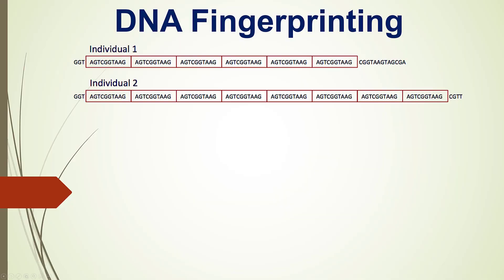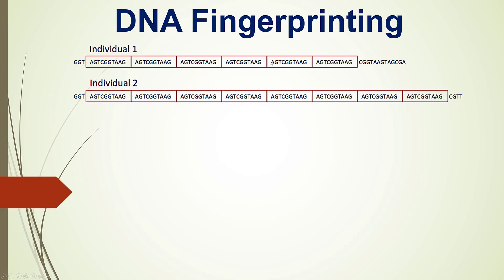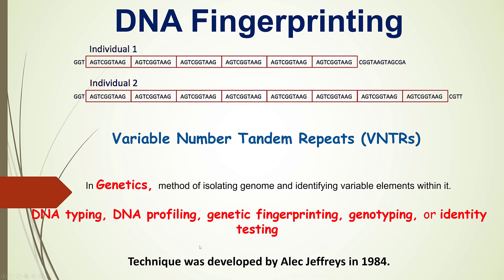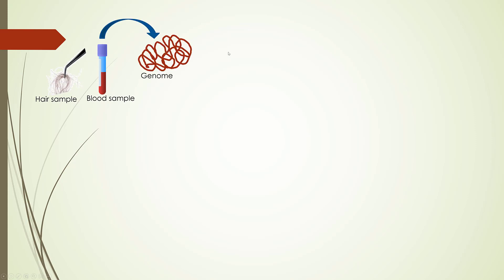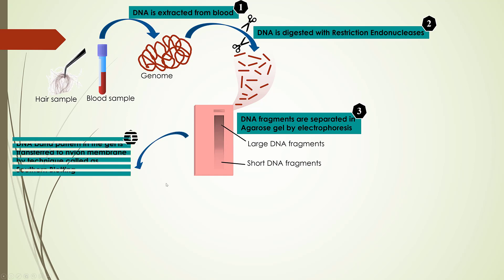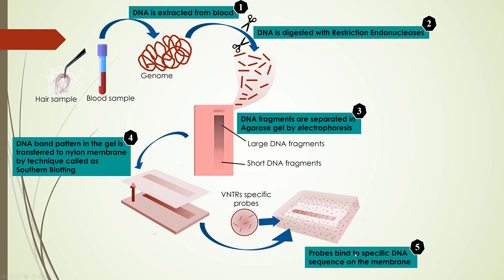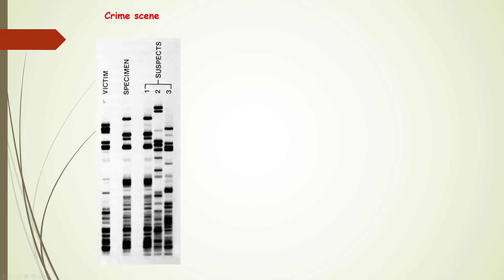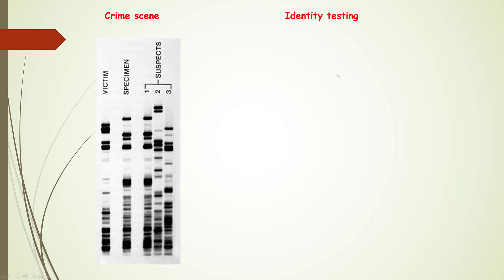DNA Fingerprinting | DNA profiling | VNTR | Molecular basis of Inheritance | NEET | Class 12 Biology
this video tutorial talks about DNA fingerprinting. How DNA fingerprinting helps in criminal cases and identity testing? This video also talks about satellite DNA.
Why DNA fingerprinting is important in the eukaryotic genome and its applications in forensic science i.e, criminal cases, identity testing, etc. Also, We will see the role of VNTRs in DNA fingerprinting.